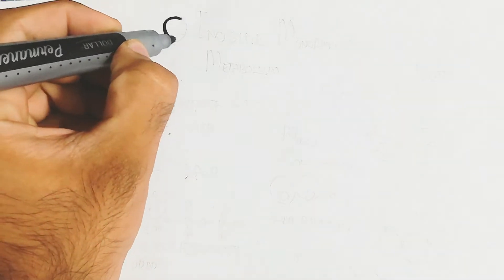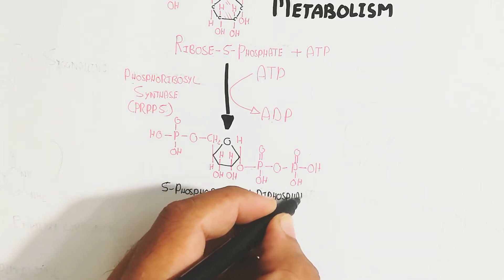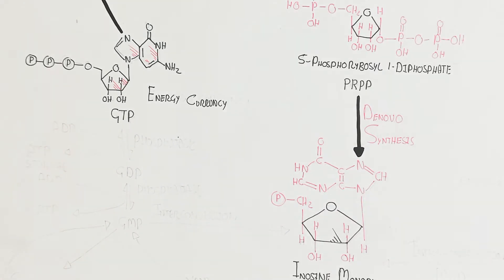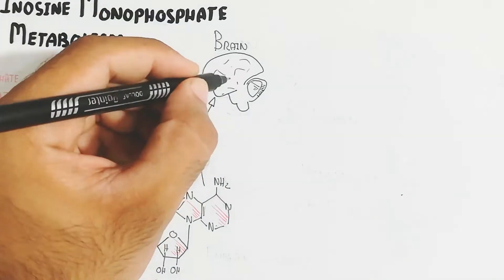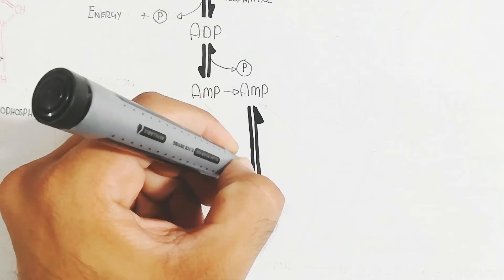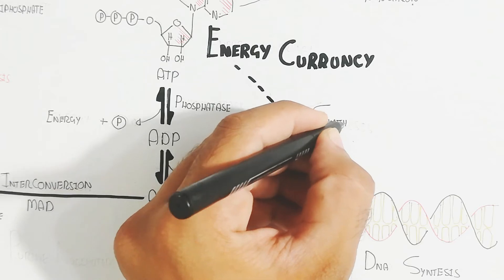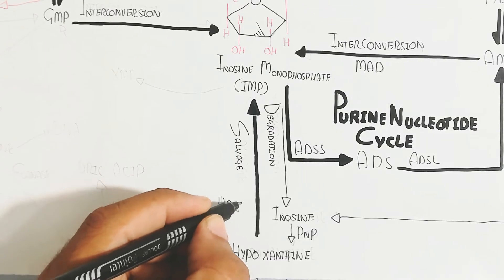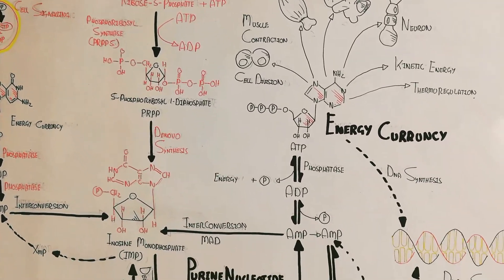Metabolism Of Inosine Monophosphate Quick overview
in this video i discussed about the Metabolism Of Inosine Monophosphate Quick overview

click now to run videos